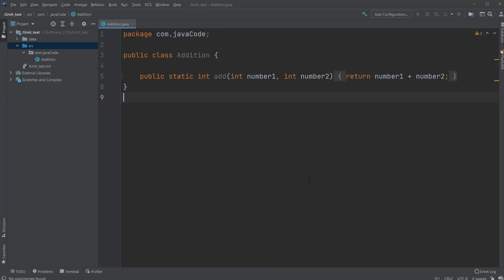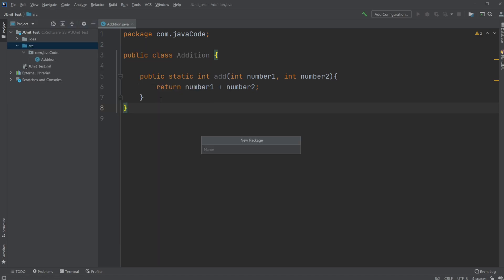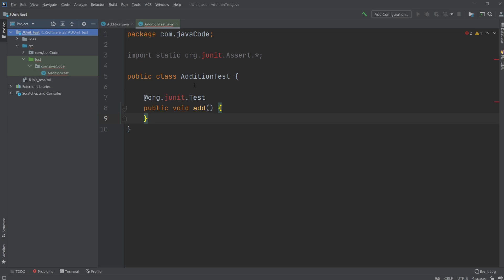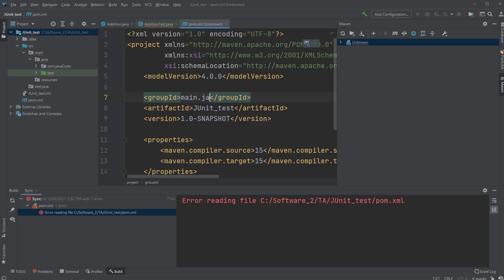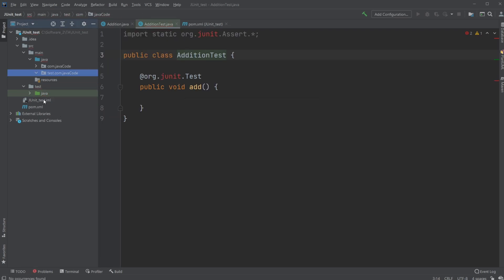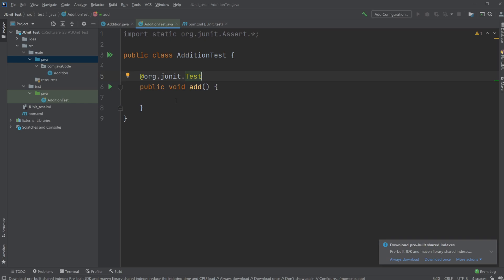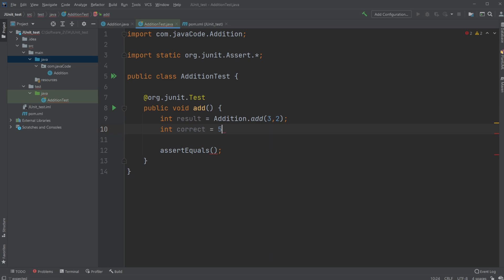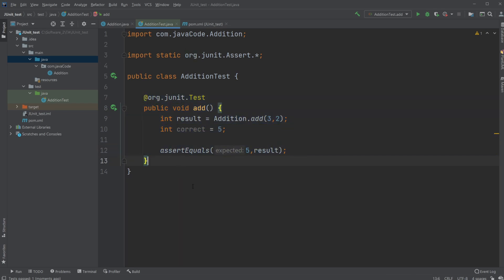Java Unit Test introduction - JUnit inside IntelliJ with Maven setup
I am showcasing how to create a very simple Unit test inside IntelliJ using JUnit 4. Maven is used to getting Junit working inside IntelliJ.